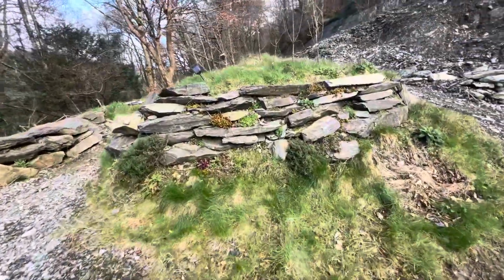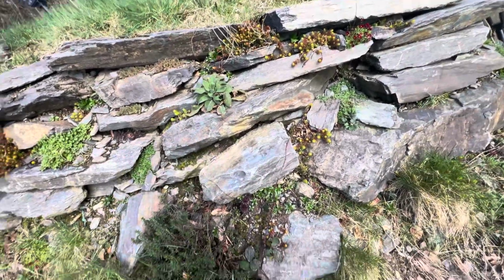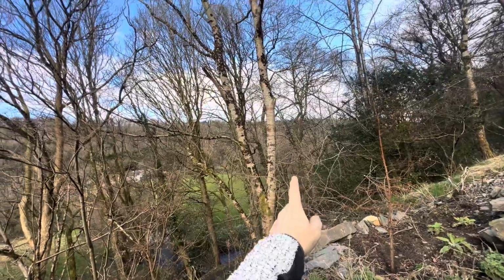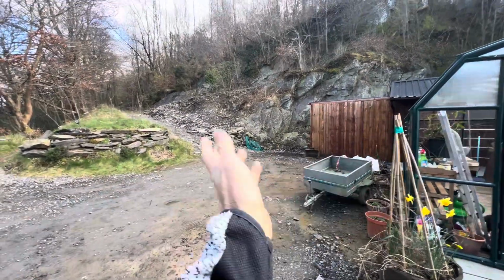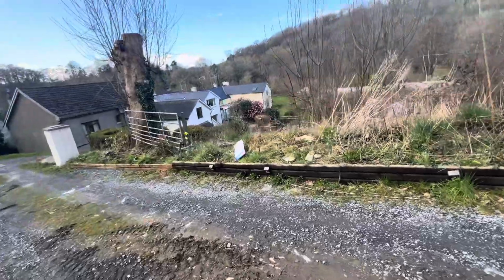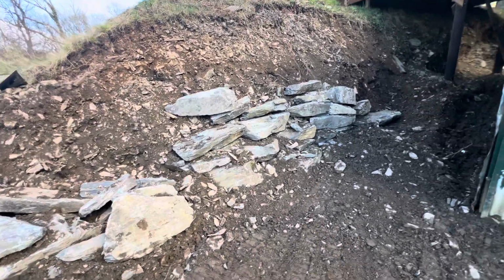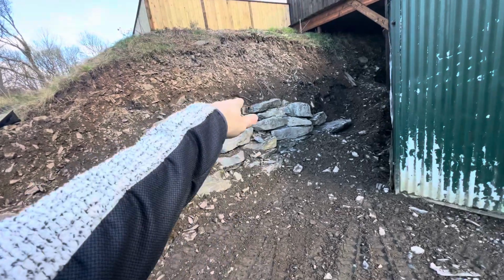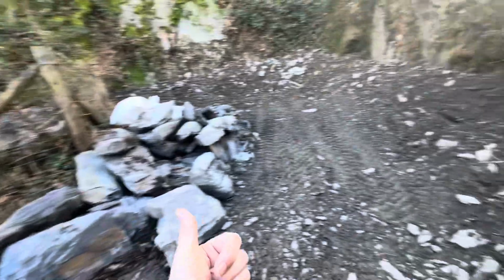Building walls for Alpine plants - anyone can do this.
I’d never come across Alpine plants before until we stumbled across them in the garden centre.  Best thing is: you don’t have to water them or tend to them. You just stick them in and let them get on with it.

Making an aesthetic Alpine Slate Wall.